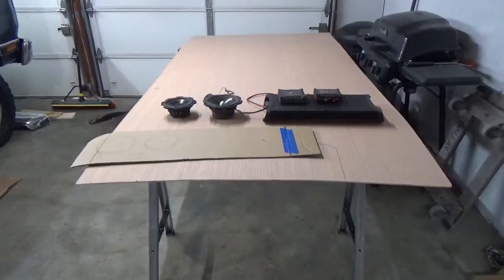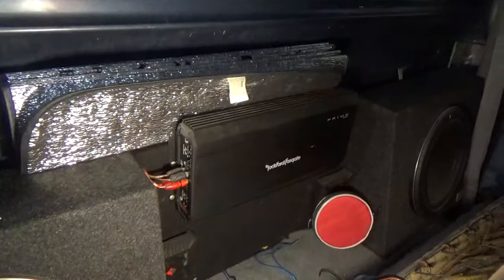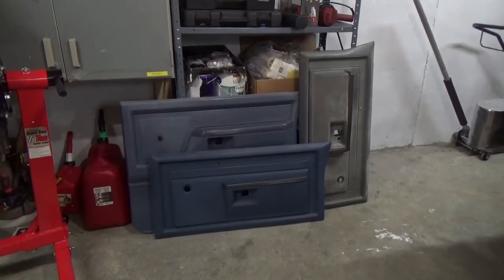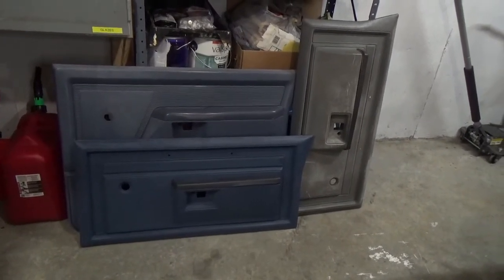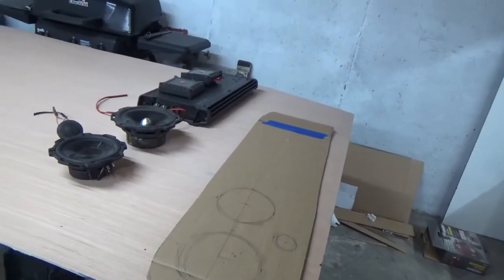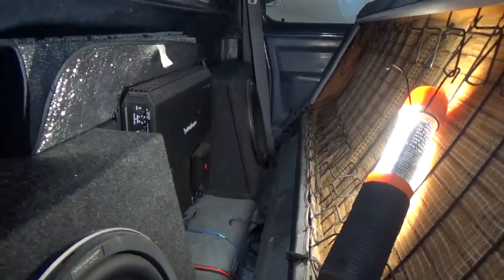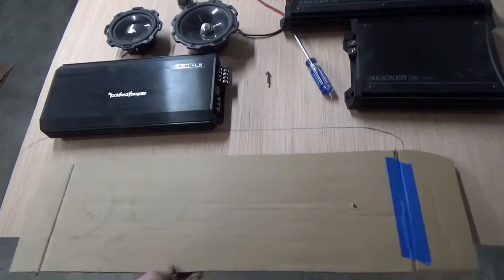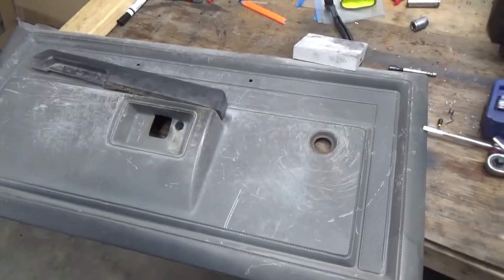The Start Of Installing Speakers On The Ol Cummins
This is just my first actual video. I know there isn't a lot of content here but I'm trying to figure out the editing side of things and work on the truck at the same time.